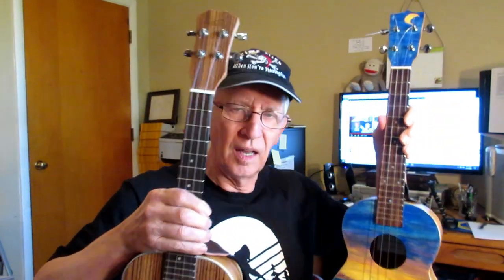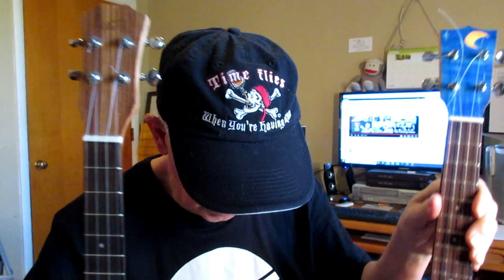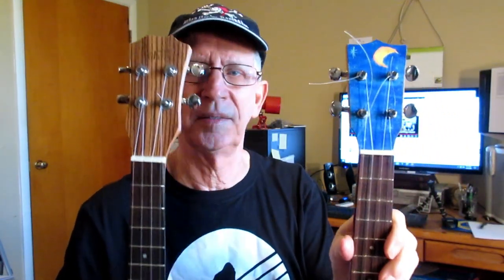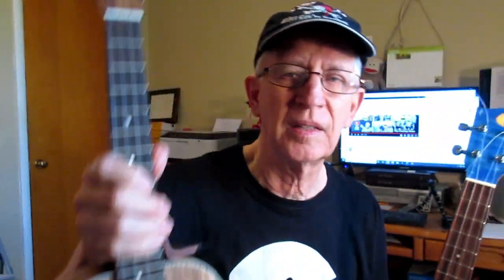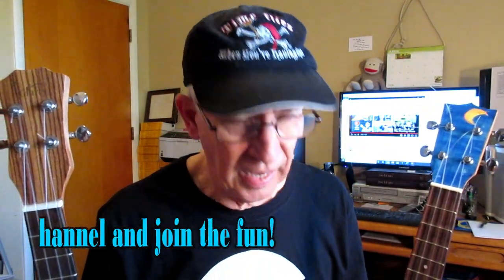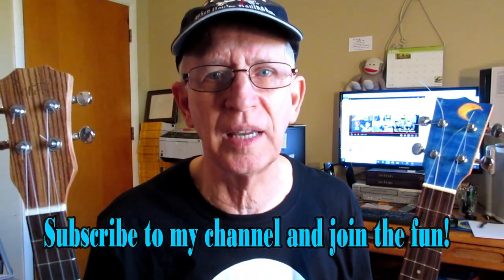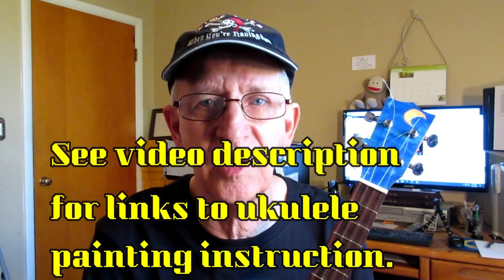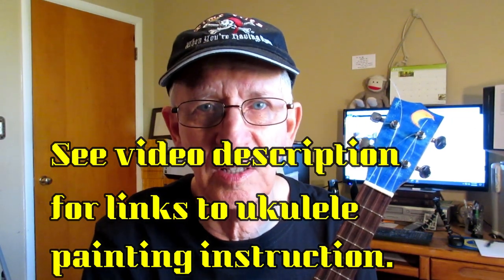Does painting a ukulele change its sound?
Here's a link to eBay listing for Glarry UK303 tenor ukulele, the unpainted ukulele shown in this video.  Cost, less than $30.

Christine, the person who painted my ukulele and gave it to me as a gift, made the ukulele from a kit.